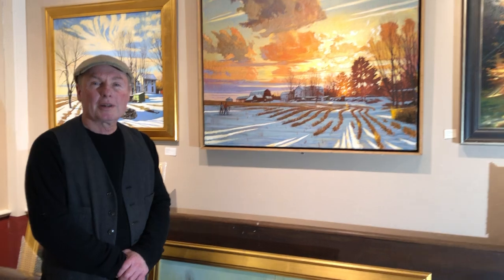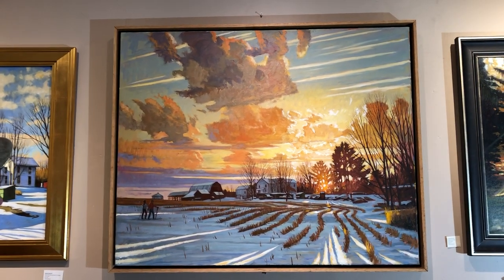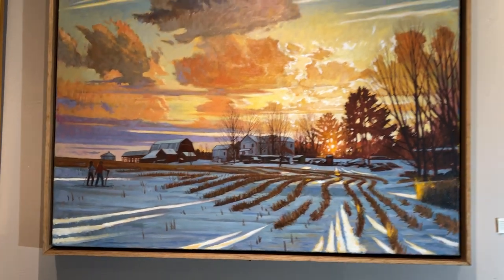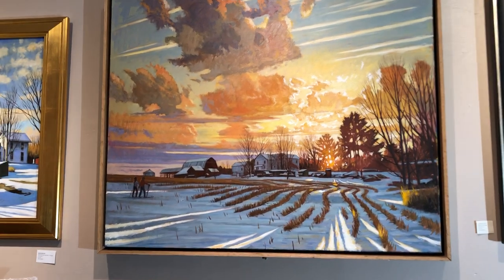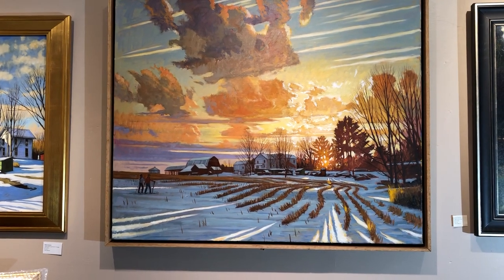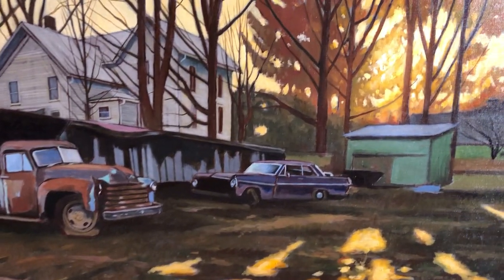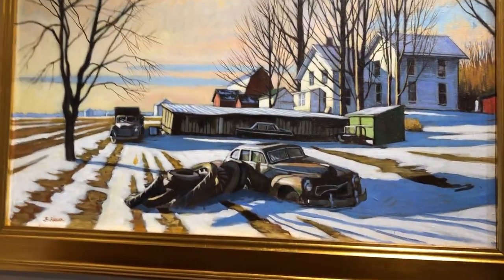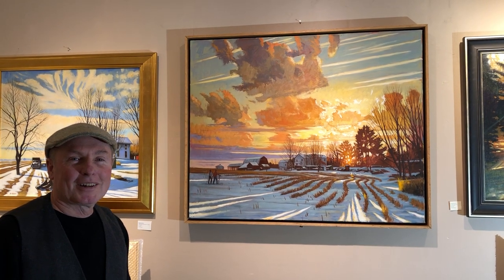Winter Evening Light- Perry City Road- Ithaca, NY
Winter Evening Light- a large oil painting on Belgian Linen by Brian Keeler is discussed in this video.  Keeler explains about his use and invention of light and the orchestration of color, clouds and atmosphere as he layers and overlaps the elements in this composition.